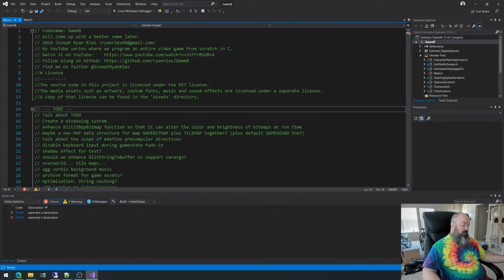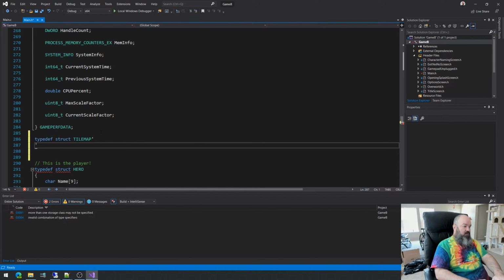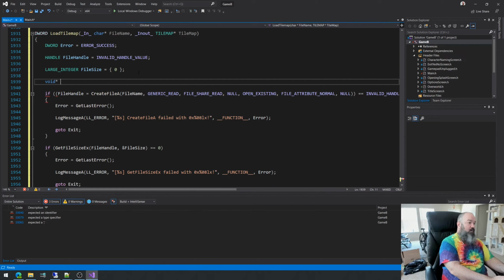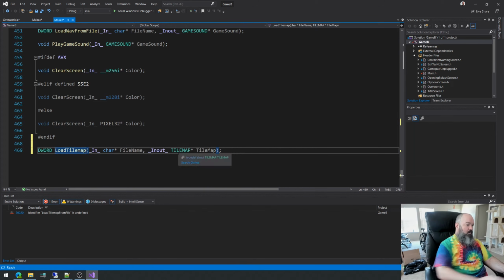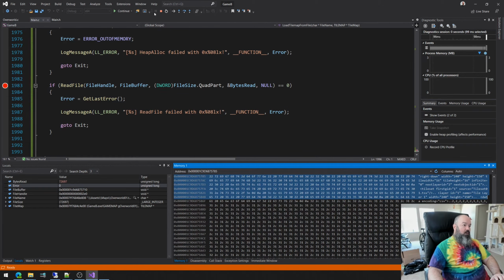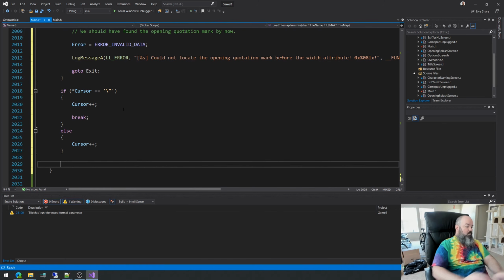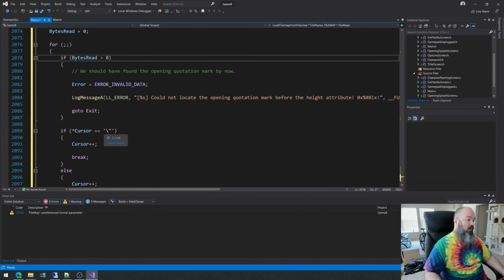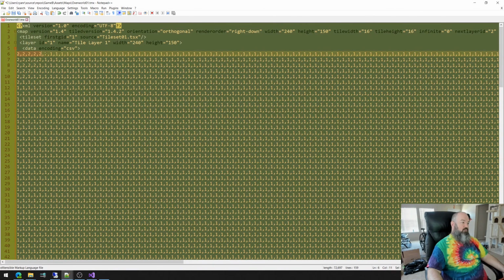EP0034 - Loading the tile map file Part 1 - Making a video game from scratch in C